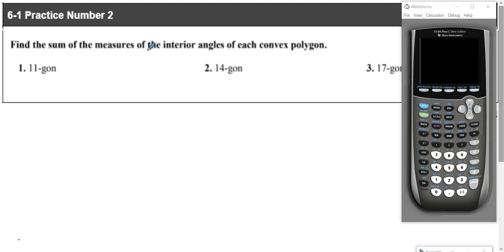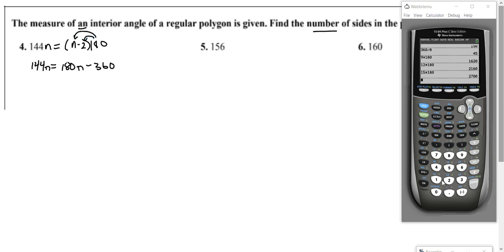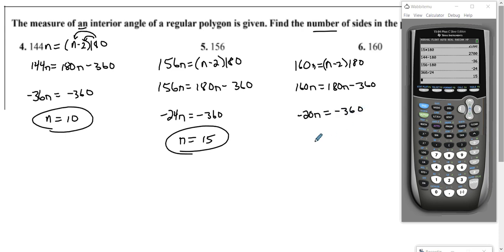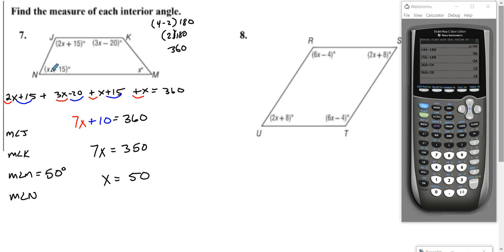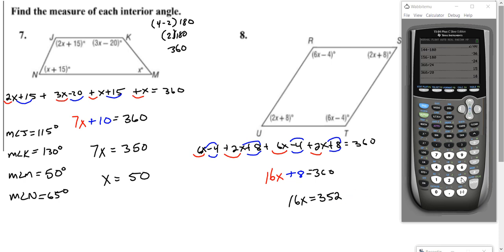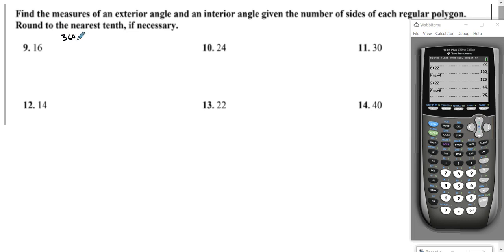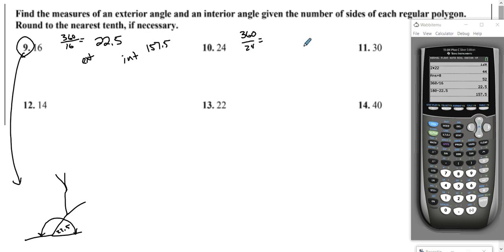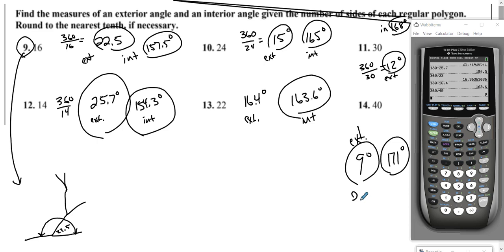Geometry 6 1 Practice 2 Worked Out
Geometry 6-1 Practice Number 2 worked out. This is Mr. Harmless doing all of the Pratice Number 2 Problems.